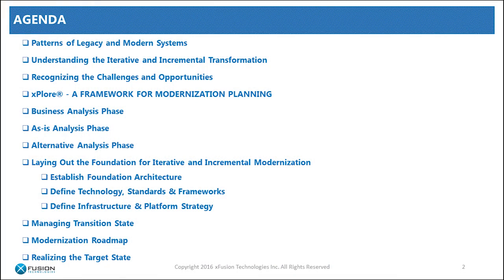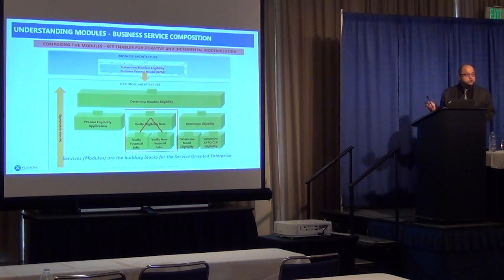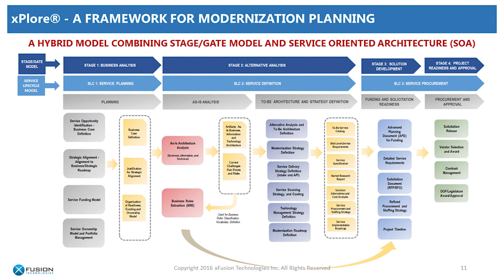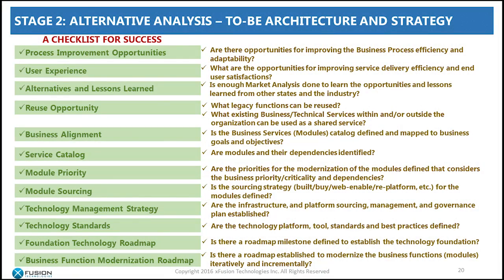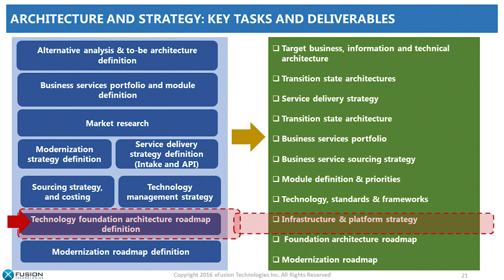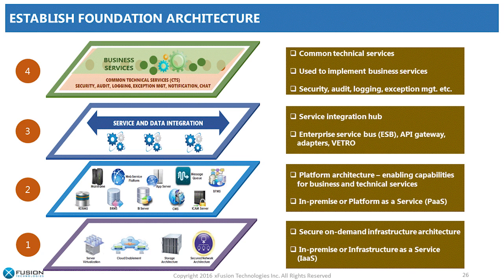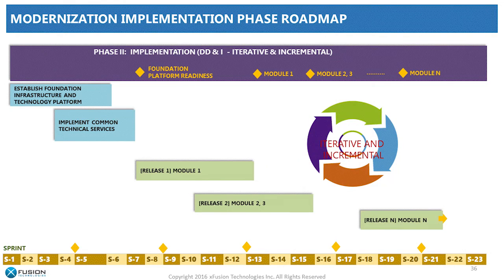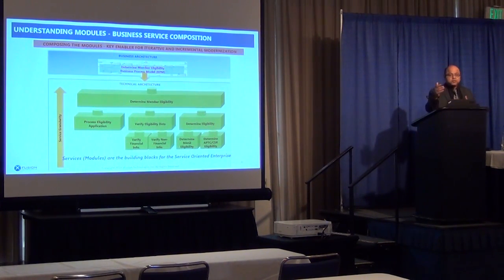PD2016 S17: Planning Agile Modernization for Success - XFusion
Project Delivery Summit 2016 Session 17: Planning Agile Modernization for Success
Speaker: Sanjib Nayak, CEO, xFusion Technologies, Inc.

Description: Modernization of large scale business applications using agile approach consists of breaking down a large scale system to “bite size pizzas,” modernizing the slices (modules) incrementally and iteratively resulting significant reduction of the project and business continuity risks and cost.The key factors for successful agile modernization projects are to identify the modules and their dependencies, craft a roadmap for incremental modernization of the modules, building the target architecture blueprint and the transition state architectures to ensure business continuity during incremental modernization.This session explores the framework, strategy, approach, and best practices for the planning phase of the modernization project to develop the necessary foundation artifacts, in alignment with the stage/gate review process for successful incremental modernization of large-scale legacy systems in a modular fashion while ensuring business continuity and incremental risk mitigation.

Expected Outcome: Attendees will learn a comprehensive framework that describes the key activities performed, deliverables developed, and the tools, standards, and best practices that can be adopted during the planning phase for successful agile modernization of large-scale legacy systems.

Intended Audience: Executive, Managers, Supervisors, Enterprise and Solution/Technical Architects, Business Systems Analysts, Project Managers

This video was filmed at the November 1, 2016 Project Delivery Summit  in Sacramento, CA